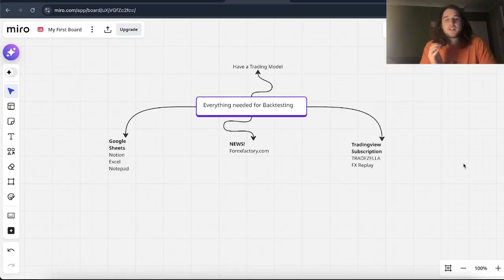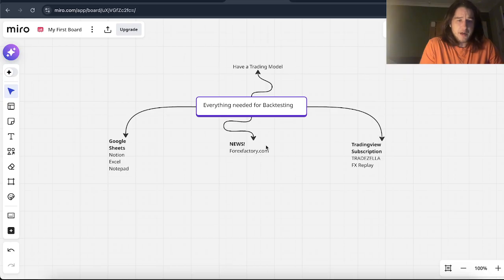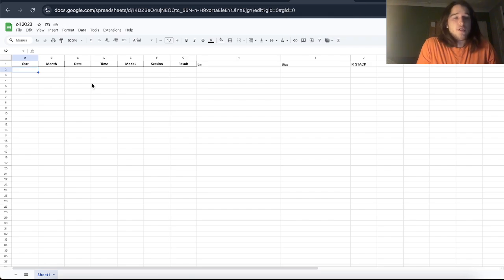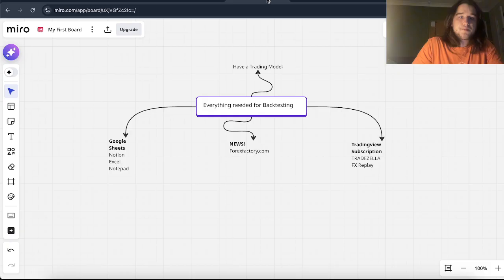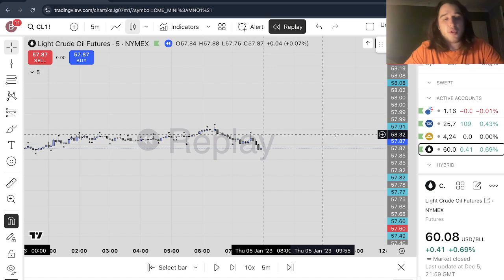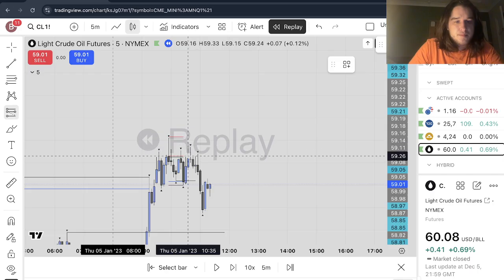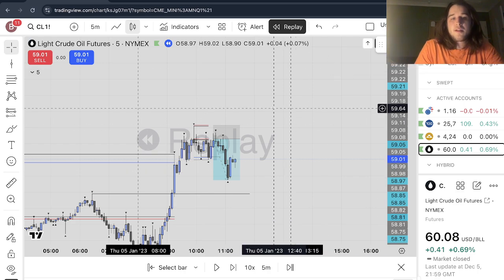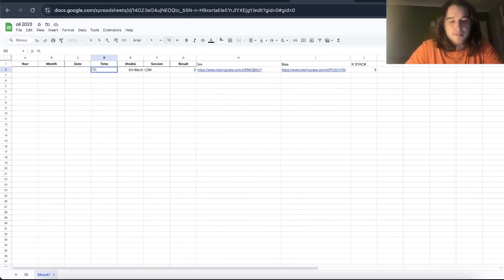How to backtest your trading model (no fluff)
Every unprofitable trader is trading a strategy based on hope. They haven't done the work. They haven't proven the edge. The cold, hard truth is: If your strategy isn't backtested, it's worthless.

This video is a zero-fluff, mechanical blueprint showing you the exact process I use to brutally validate a trading model. This isn't theoretical; this is a step-by-step guide to confirming your edge so you can trade with conviction, not just emotion. If you want to move from guesswork to statistical certainty, this is the mandatory audit you need to perform.